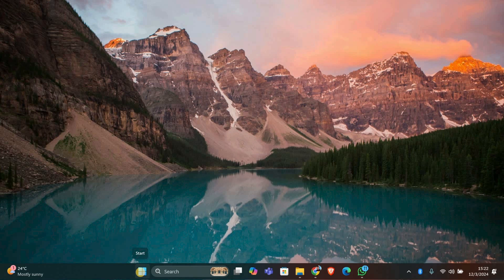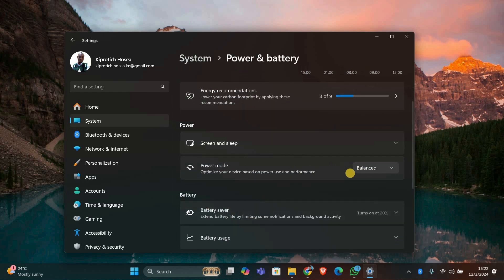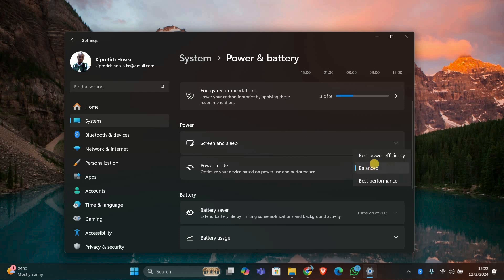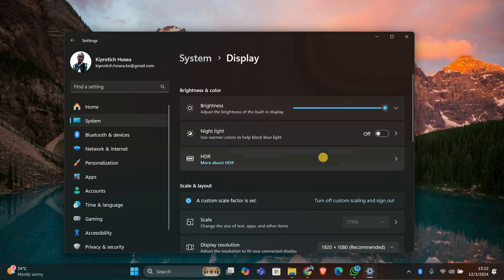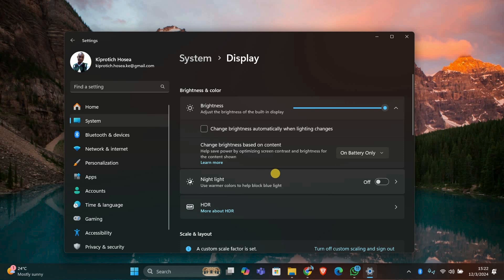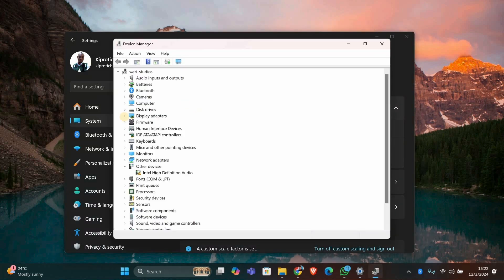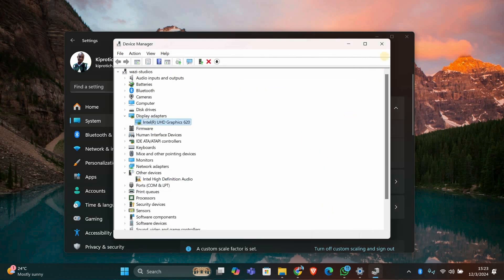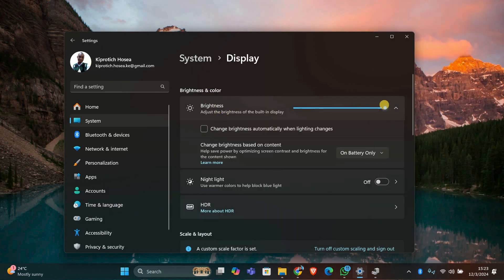How To Fix Windows 11’s Screen Dimming Issue - Quick Fix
If your Windows 11 screen keeps dimming automatically, this guide shows you how to fix the issue and restore a stable display brightness. You’ll learn how to adjust power settings, disable adaptive brightness, and stop unwanted screen dimming.

🔹 Fix Windows 11 screen dimming on battery power
🔹 Disable adaptive brightness in Windows 11 display settings
🔹 Stop auto-dimming when watching videos in Windows 11
🔹 Adjust power plan settings to prevent screen dimming in Windows 11
🔹 Resolve Windows 11 brightness flickering issue
🔹 Fix screen dimming after Windows 11 update

Applies to: Windows 11 PCs and laptops